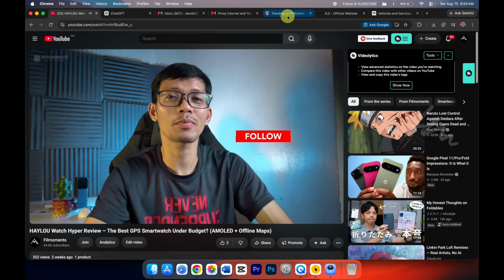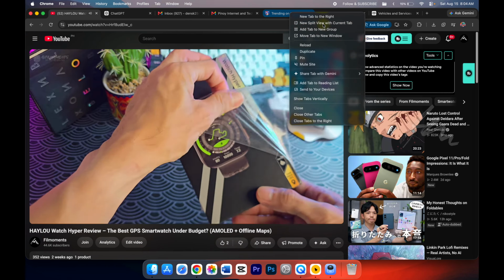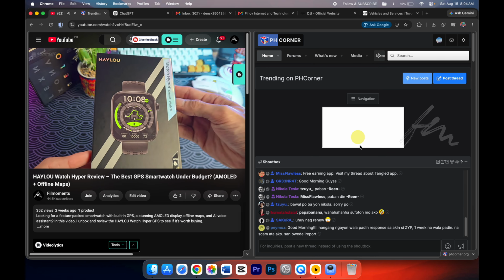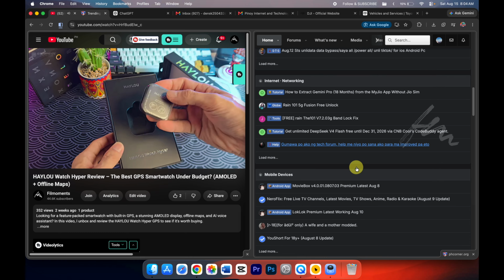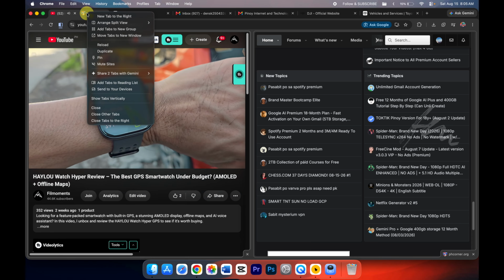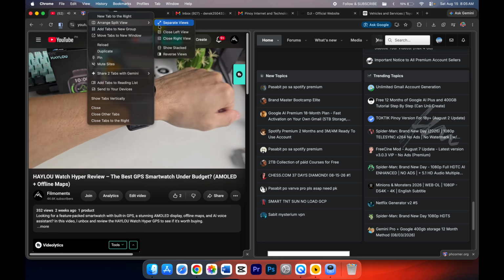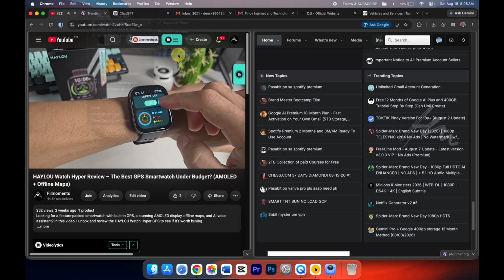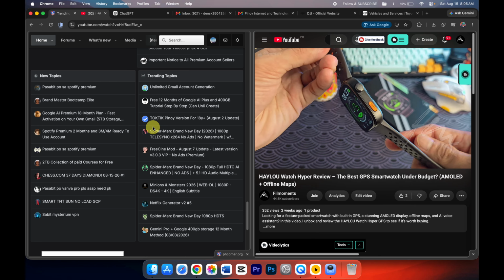How to Split Screen on Google Chrome (Windows & Mac)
Want to split screen on Google Chrome? In this tutorial, I'll show you how to use split screen with Google Chrome on Windows and Mac so you can view two Chrome windows side by side.
Whether you're using a Windows PC, laptop, MacBook, or iMac, this easy guide will show you how to arrange Chrome windows for better multitasking.

In this video, you'll learn:
✅️How to split screen on Google Chrome
✅️How to use Chrome side by side on Windows
✅️How to split Chrome screen on Mac
✅️How to open two Chrome windows side by side
✅️How to resize split-screen windows
✅️Google Chrome split screen tips for 2026

This is especially useful when you want to watch YouTube while browsing, compare websites, work with two tabs at once, or multitask more efficiently.